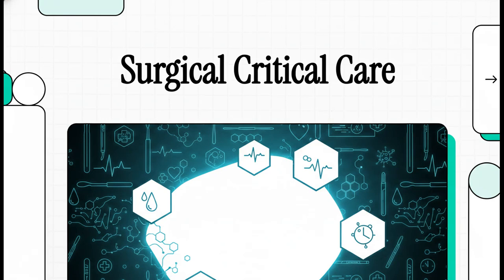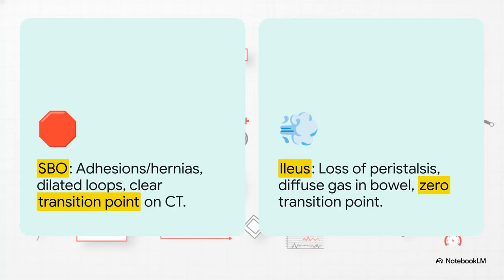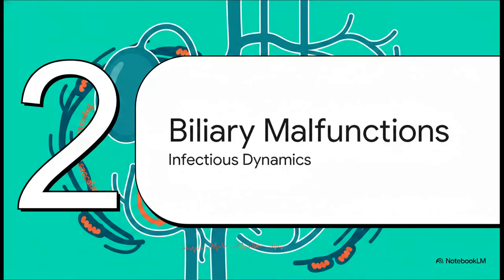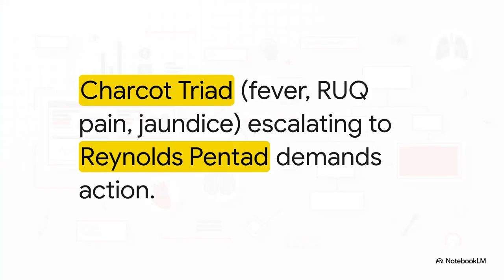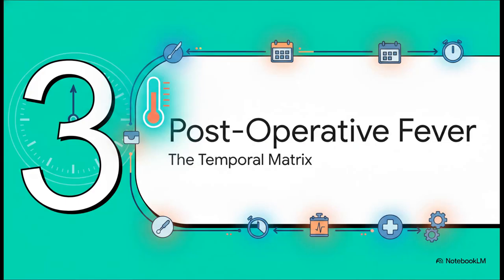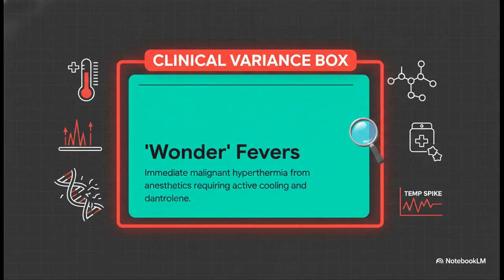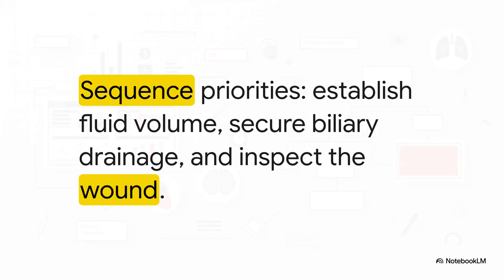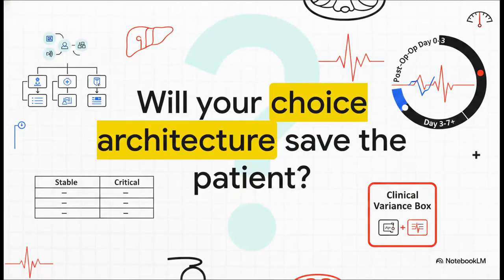Surgical Critical Care